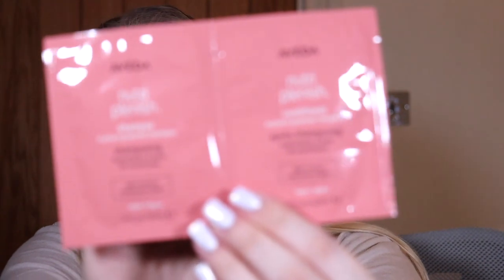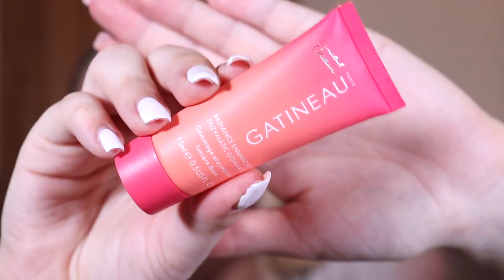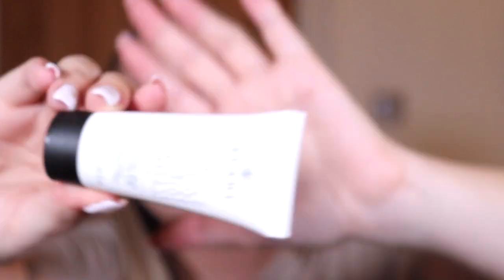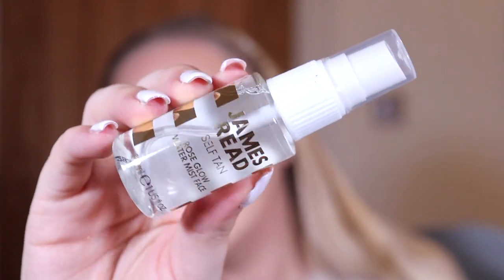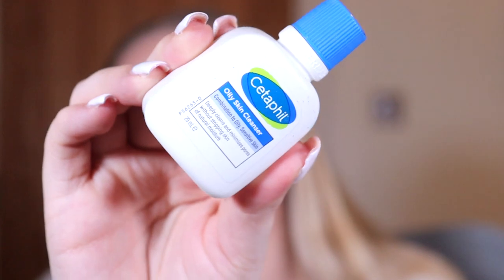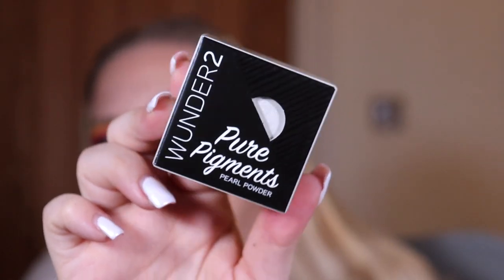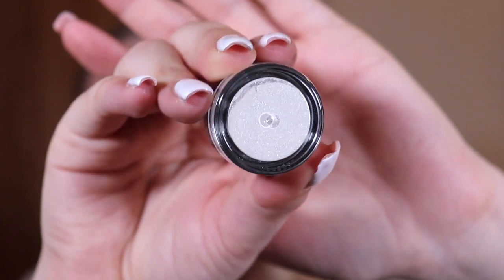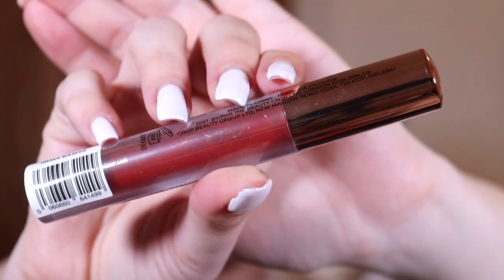GLOSSYBOX LIMITED EDITION BLACK FRIDAY BOX UNBOXING 🖤 | makeupwithalixkate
Welcome to todays video where I am unboxing the Glossybox Black Friday box, I hope you enjoy!xo

Morphe - GLAMFAM2075
W7 - ALIXKATE10